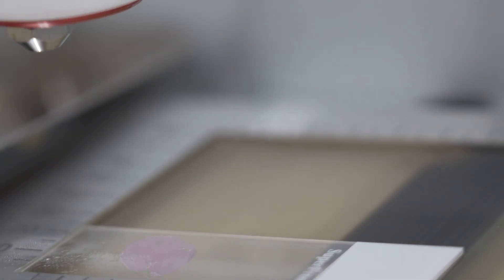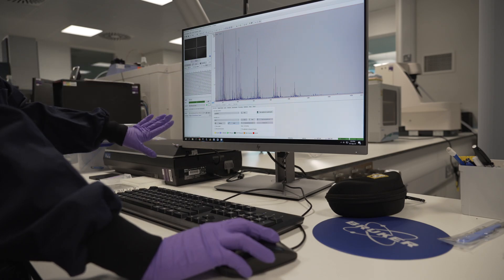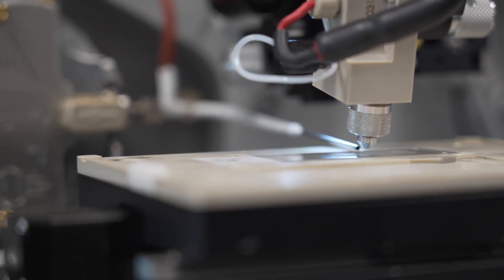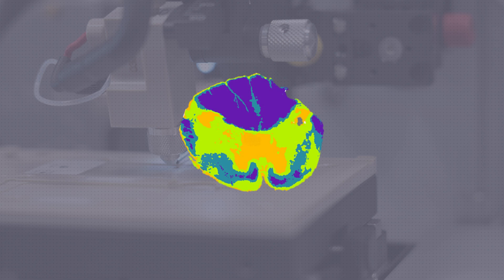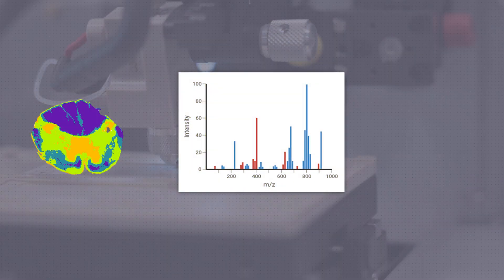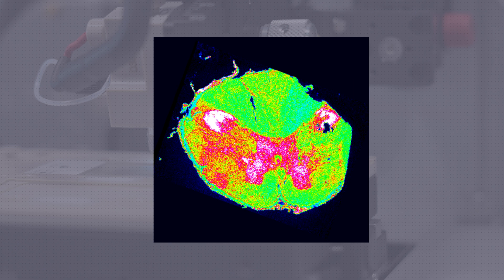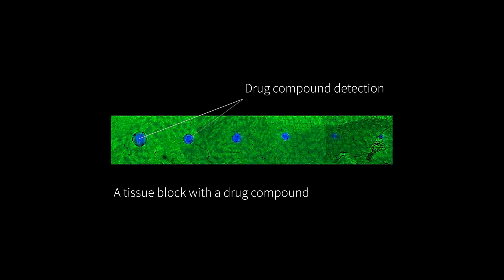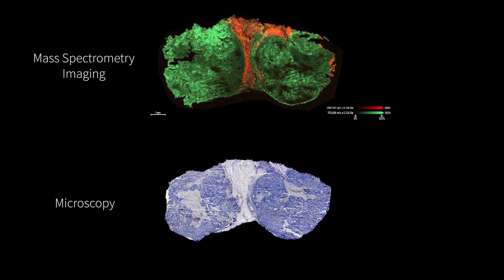Mass Spectrometry Imaging at Medicines Discovery Catapult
Mass Spectrometry Imaging (MSI) enables the analysis of molecular species directly from a tissue sample or any other biological surface. We aim to provide SME, academic and industrial access to both the technology and expertise required for the implementation of MSI.

Through leveraging massspectrometry Imaging analysis of ex vivo tissues or surface deposited samples, we can perform label-free surface analysis for

Small molecules
Metabolites
Lipids
Peptides/proteins